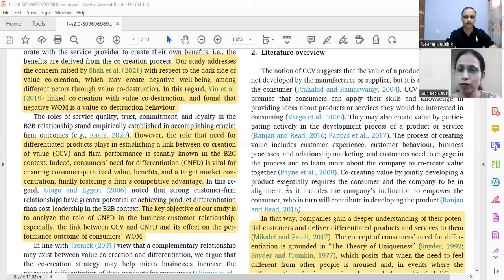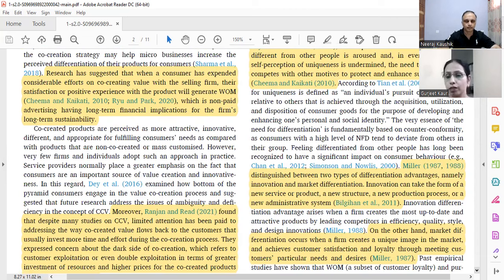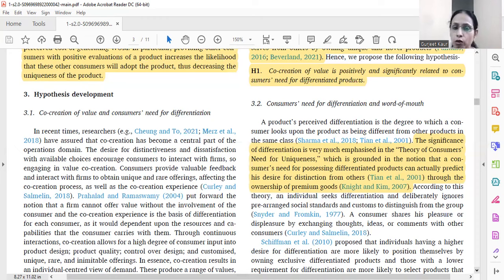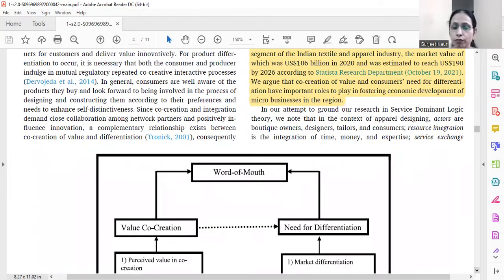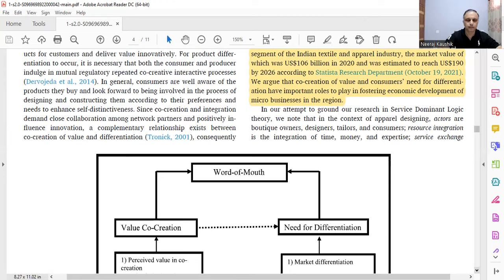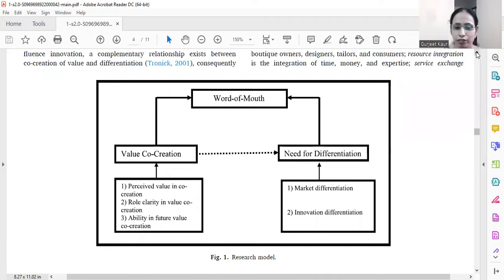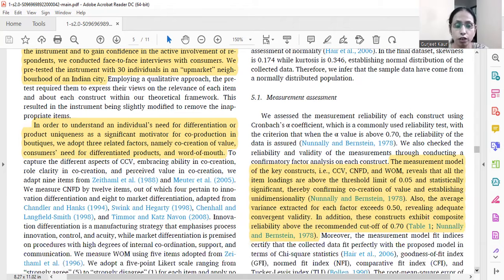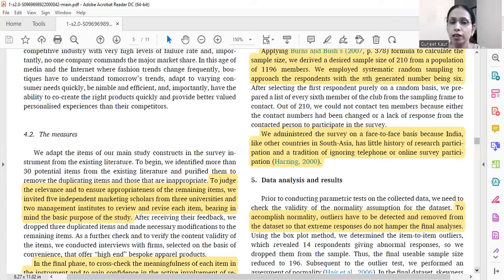Art of Paper Writing Part-2 (Writing Review of Literature and Research Design)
Prof Gurjeet explained "the Art of Paper Writing."

Paper Assessing co-creation based competitive advantage through consumers’ need for differentiation